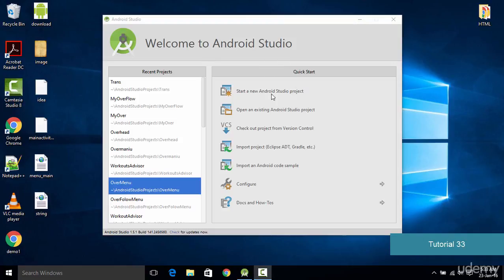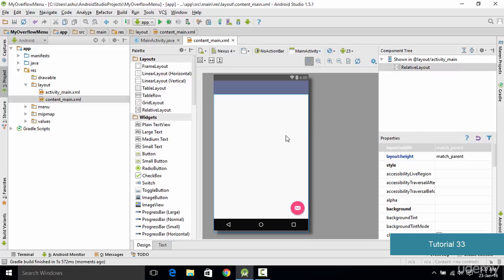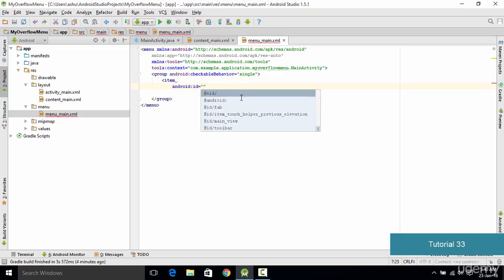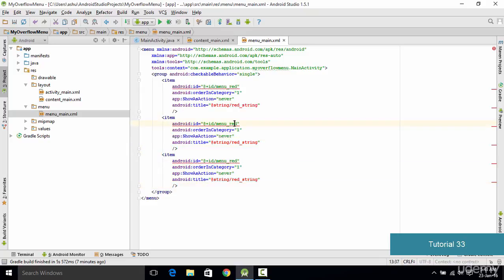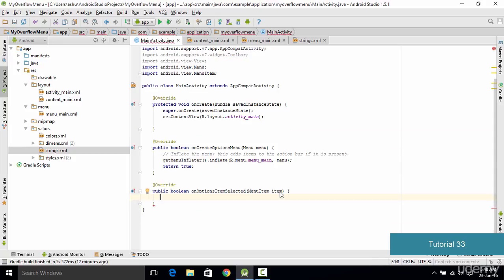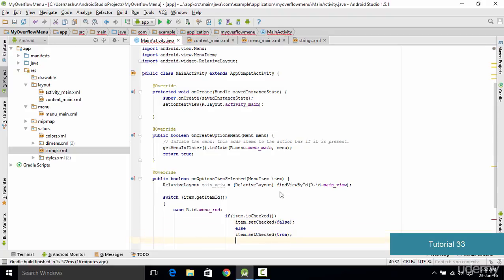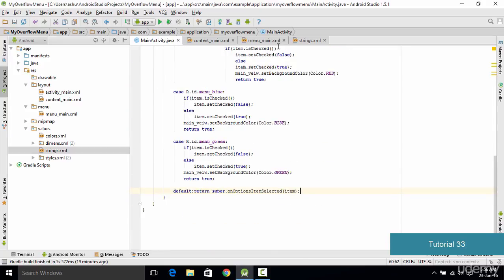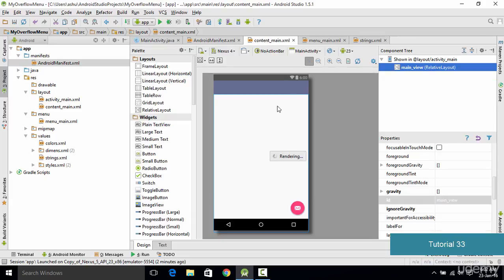Chap 8 Text Animations part 5 Creating Overflow Menu